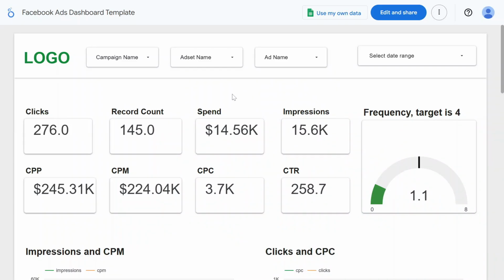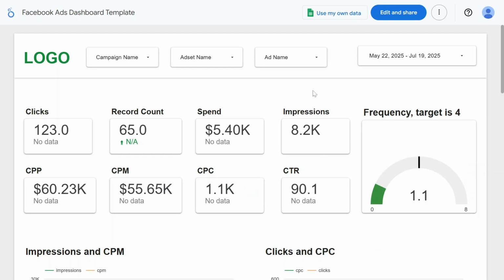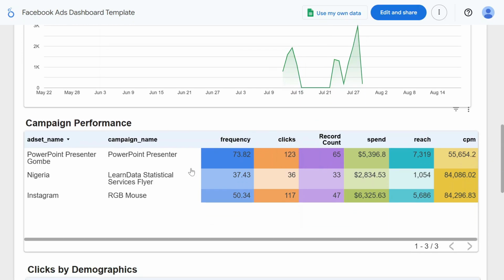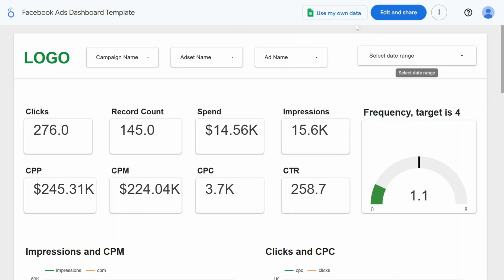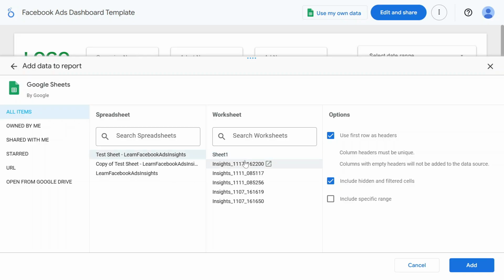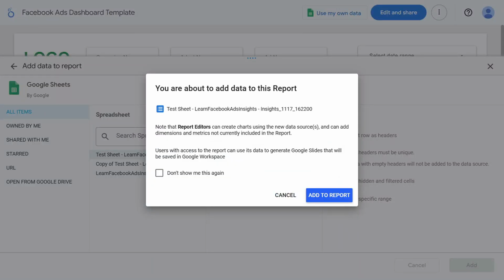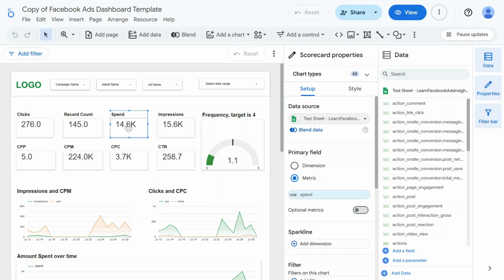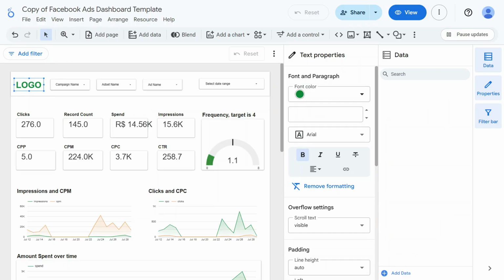How to Setup Facebook Ads Dashboard Template in Looker Studio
Link to the Facebook Ads Dashboard